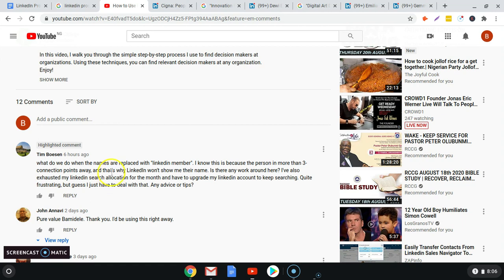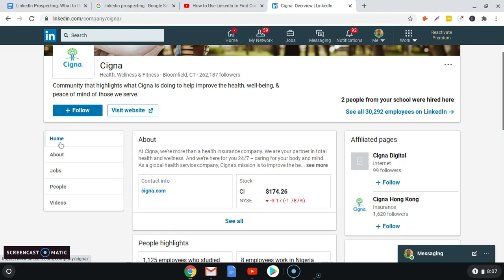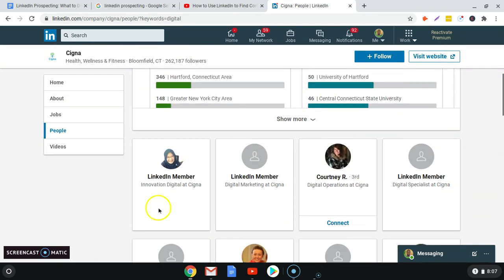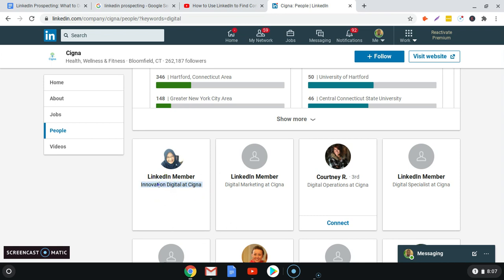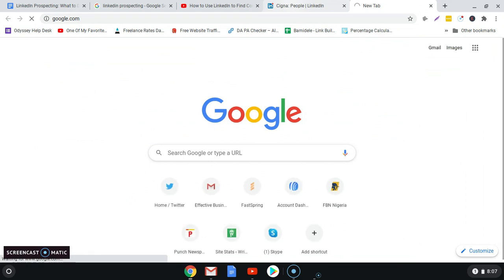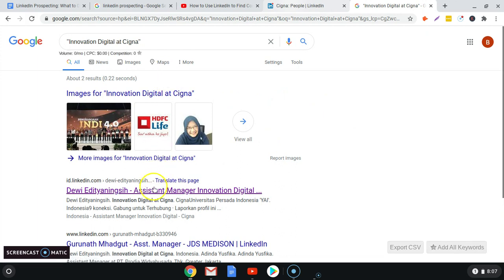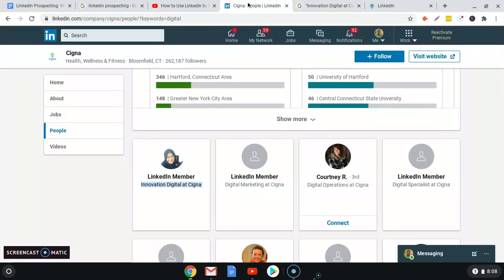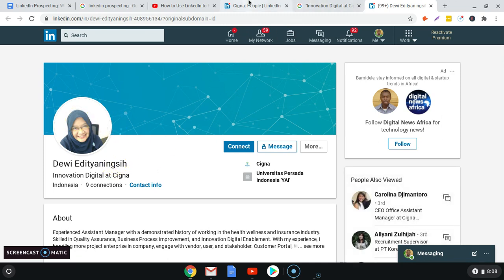LinkedIn Prospecting: How to Find Profiles Hidden Due to Privacy Settings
In this short video, I show you the exact step-by-step process I use to find profiles that are hidden when I use the LinkedIn company search feature.

This video can prove very useful, for example, if you're using the LinkedIn company search feature and come across profiles that simply say "LinkedIn Member" instead of displaying an actual profile name.